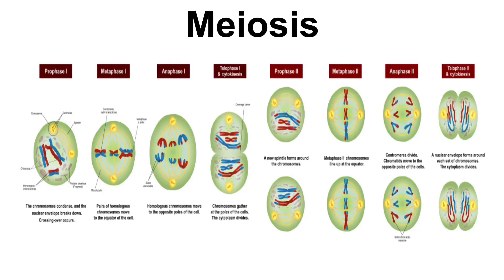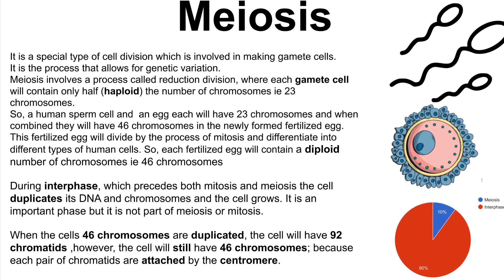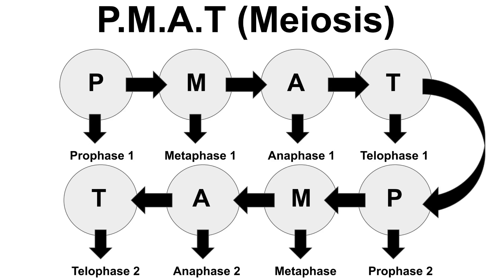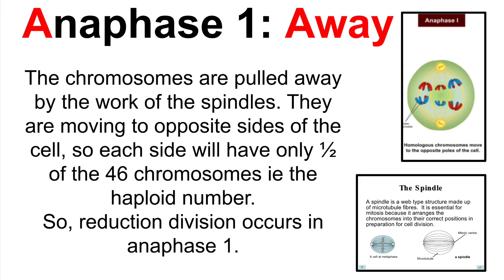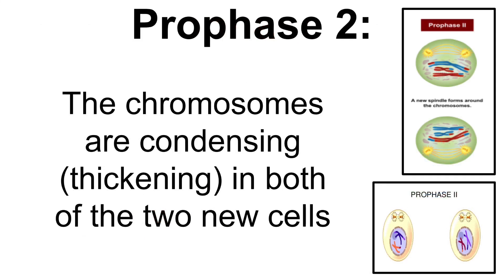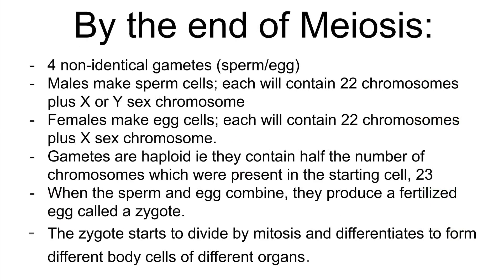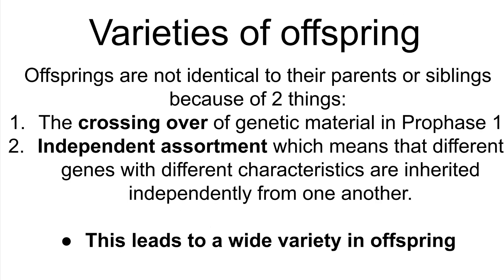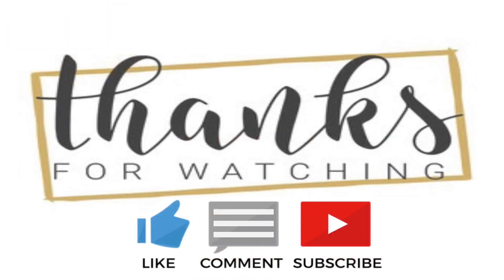Meiosis in a nutshell